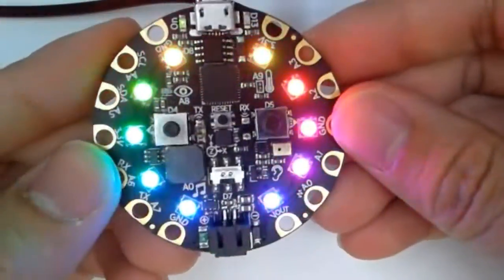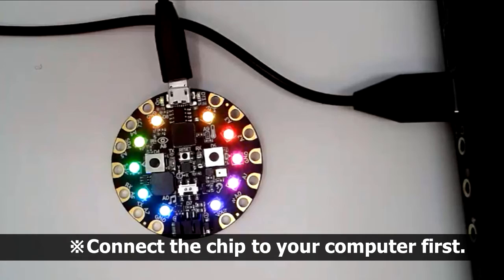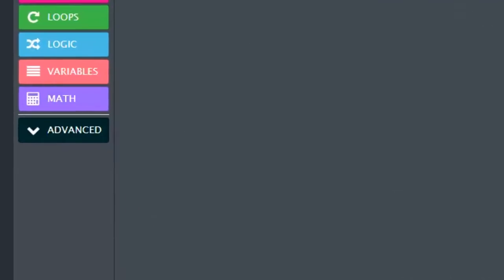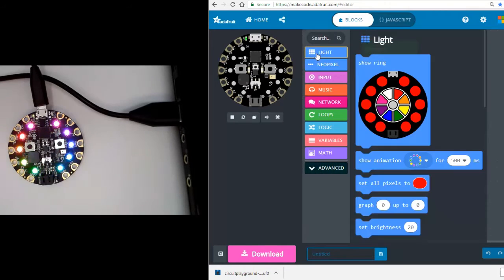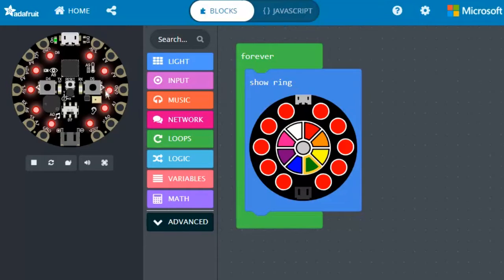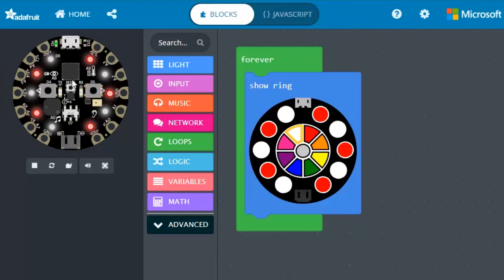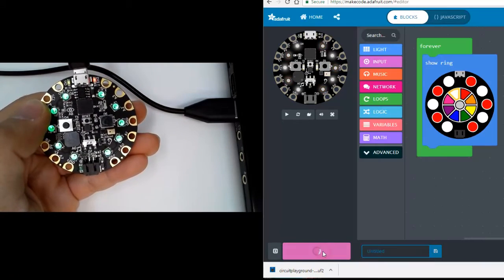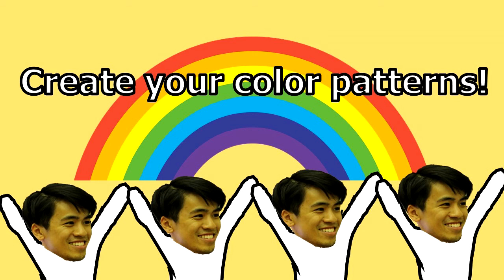Light Exposure Coding Instructions(1)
*For English subtitle, click caption button at the bottom of the video.

- Coding Concept: Sequence

- Material: Circuit Playground